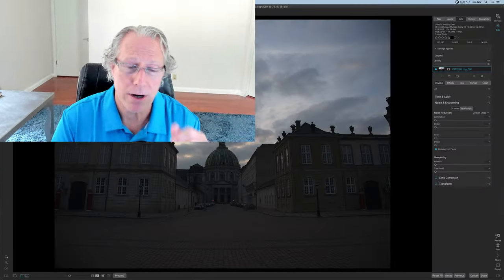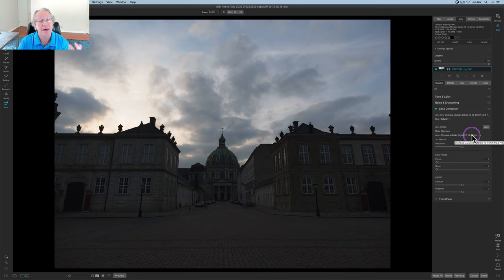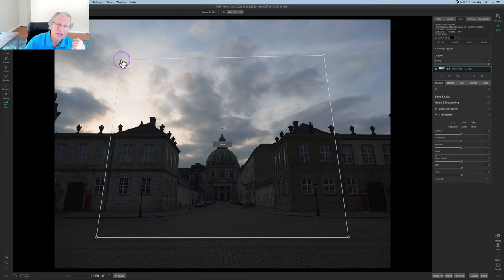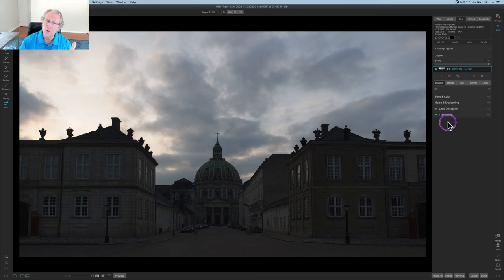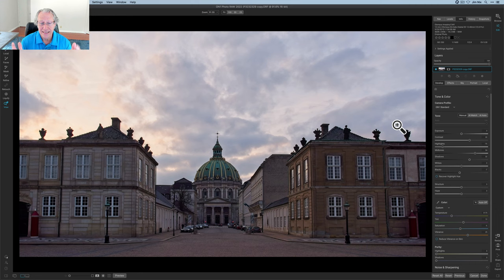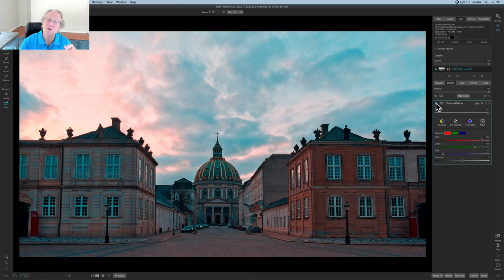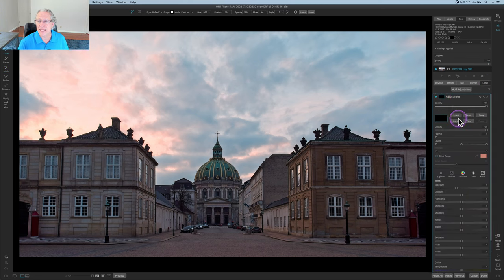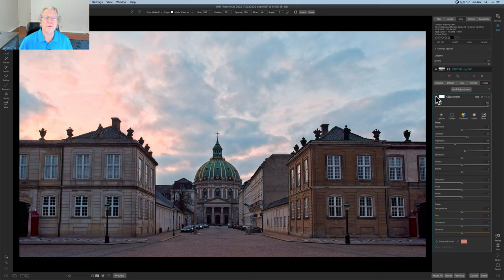On1: 5 Big Mistakes and How to Fix Them